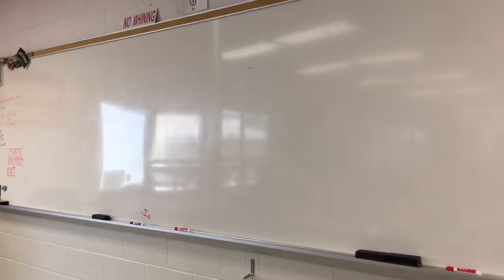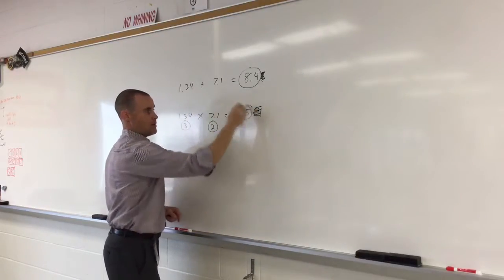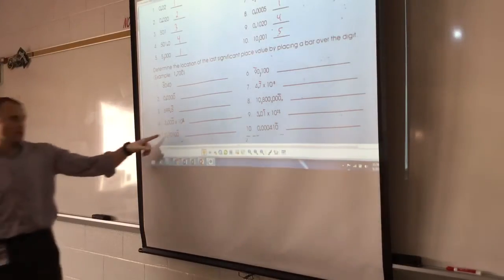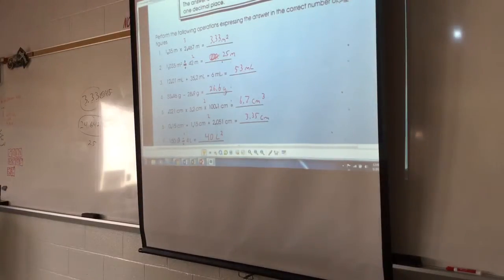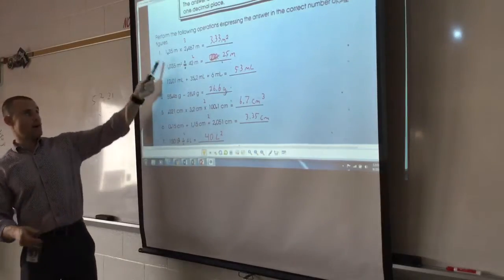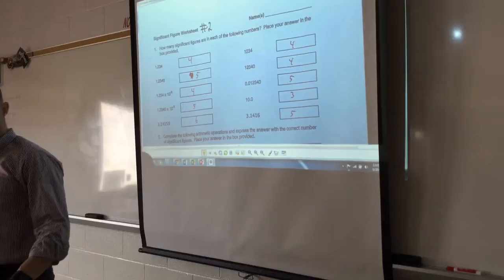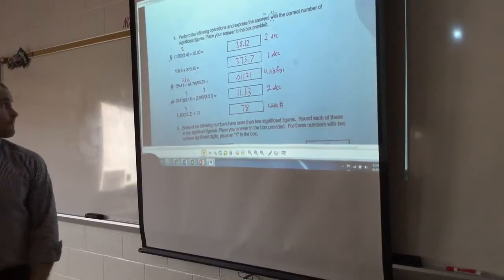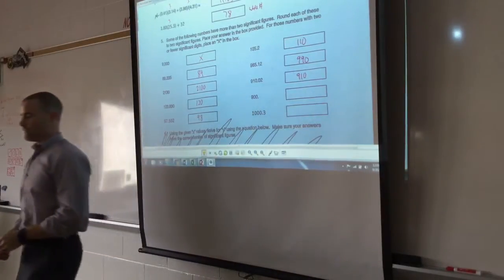9/20/17 per 6 chem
Sig fig calculations